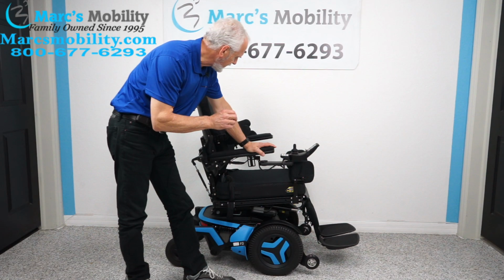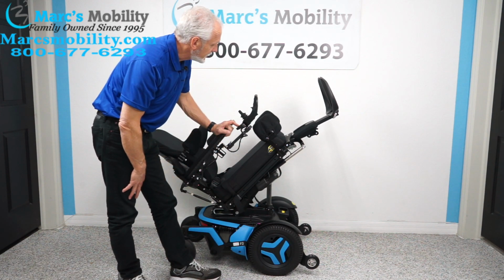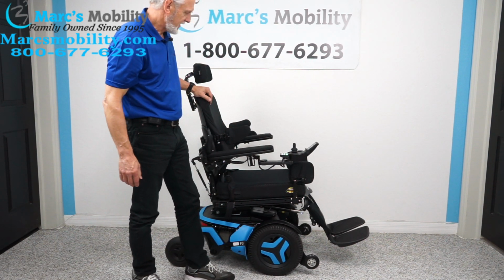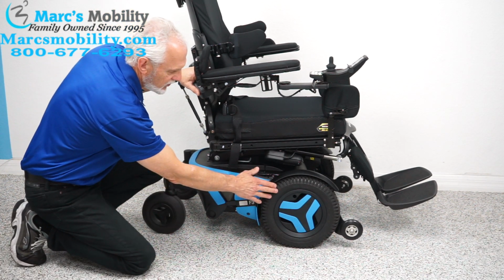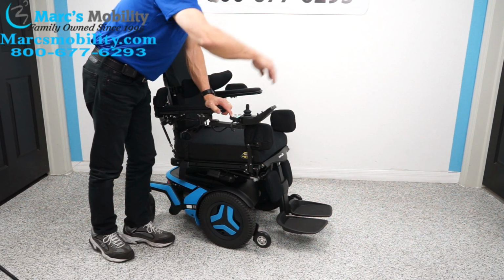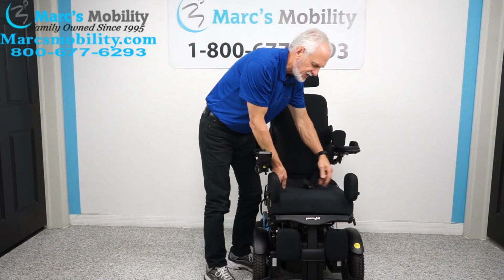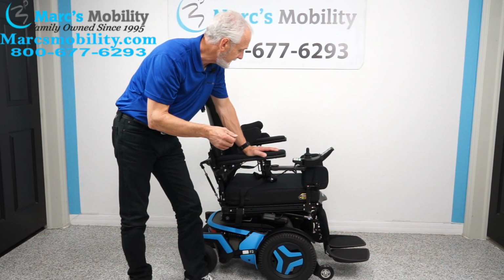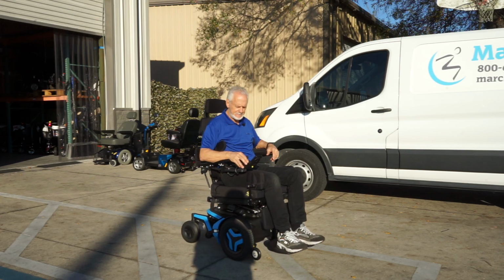Permobil F3 with Electric Tilt, Recline & Electric Legs - Review # 5619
This Permobil F3 Corpus Power Wheelchair is in Like New Condition and has 1 mile of use. This Permobil F3 Corpus Power Wheelchair features a 17 x 22 inch Cushion, Flip Up Foot Plate, R-Net Joystick, 14 inch Solid Drive Tires, a Battery Range up to 13 Miles, and has Power Tilt, Power Recline & Power Legs. Permobil offers the smallest footprint of this redesigned series of front-wheel drive F3 Corpus Power Wheelchairs. It's size and agility let users move quickly in and out of tight spaces like busy city streets and crowded areas like malls. The platform has a lower, repositioned center of gravity, which greatly improves stability while traversing inclines or declines. With its fully independent suspension, the F3 provides a comfortable ride and allows users to navigate the obstacles of life. The Permobil F3 Corpus is one of the best chairs you can buy for the money. If you're looking for an well made, excellent riding power chair be sure to check out the Permobil F3 Corpus today!